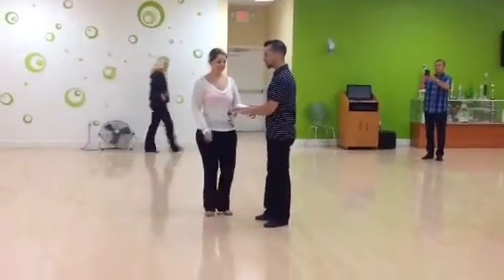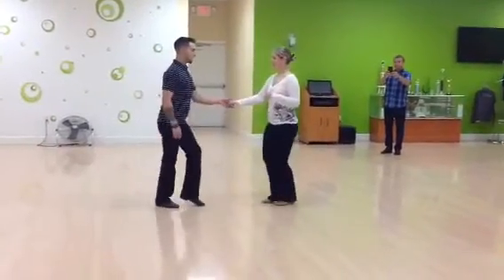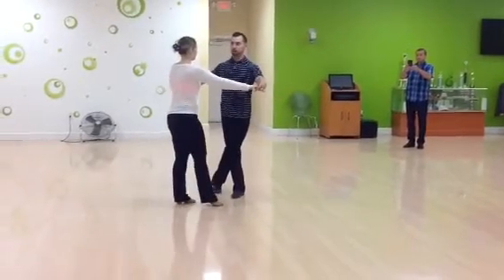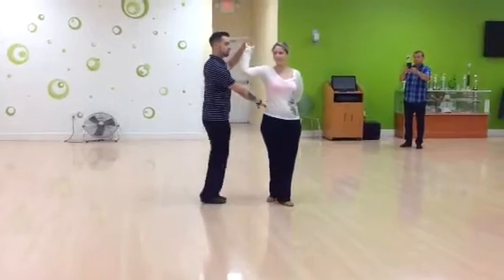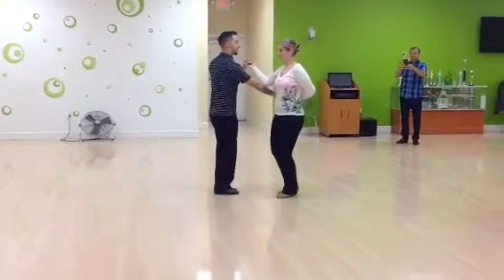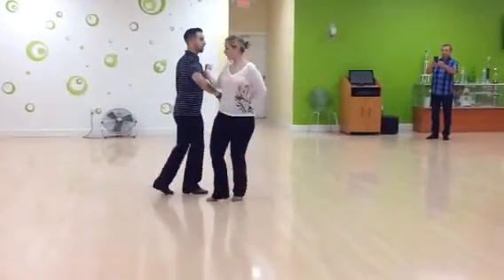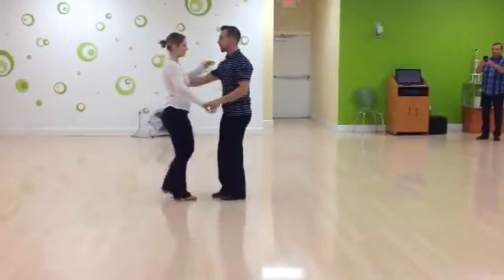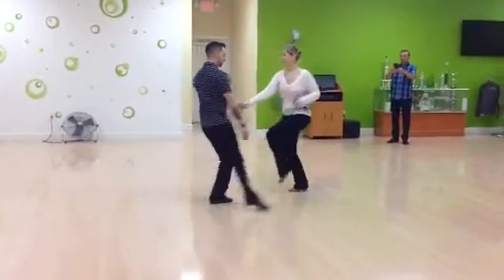May Madness West Coast Swing (3 of 4)